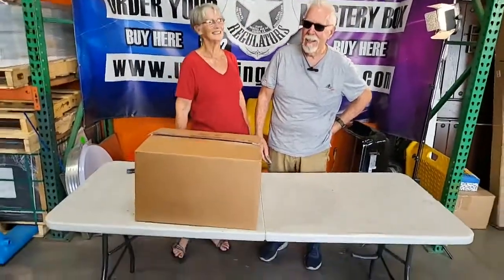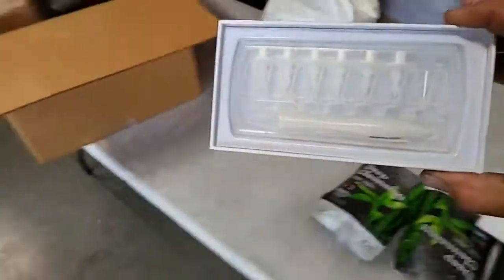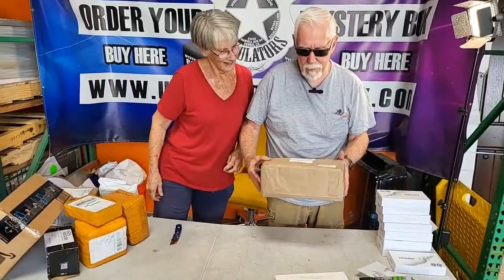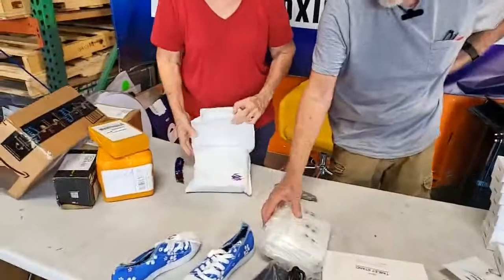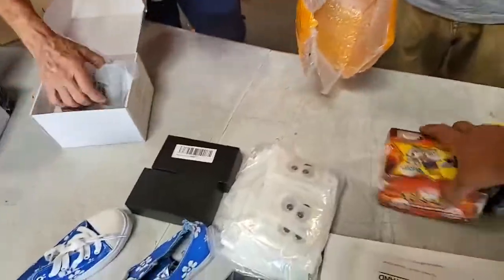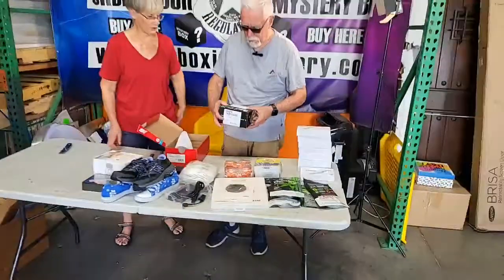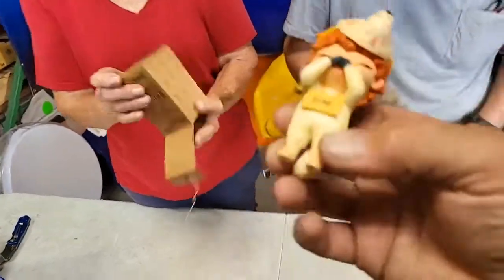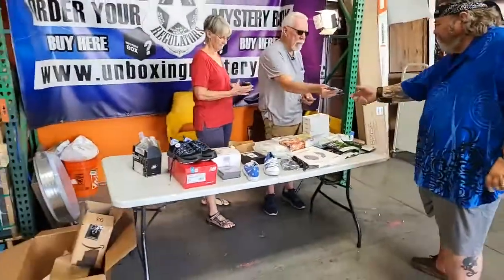Grand Premiere! Undelivered Mail with Tony and Rieta